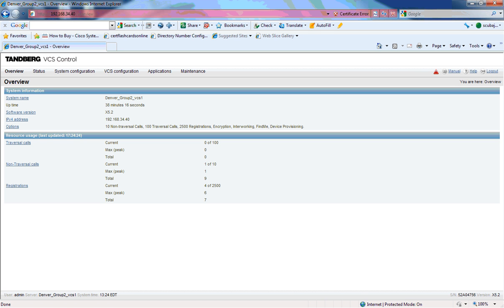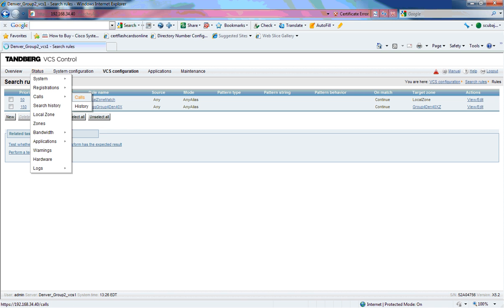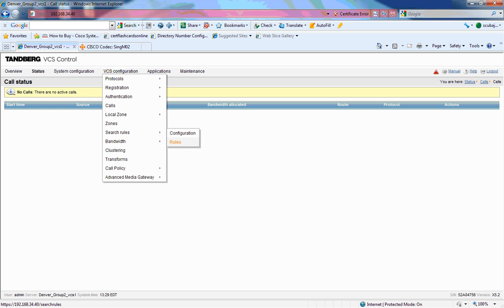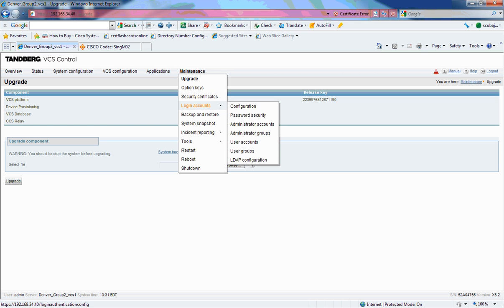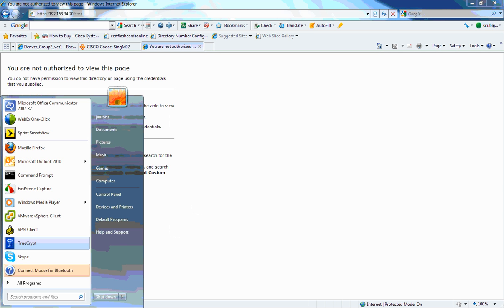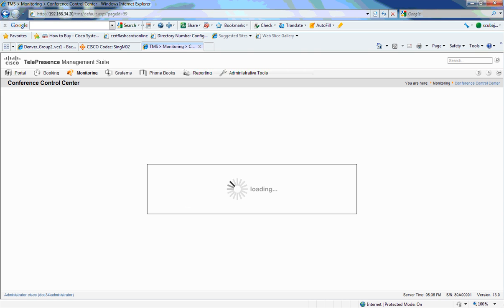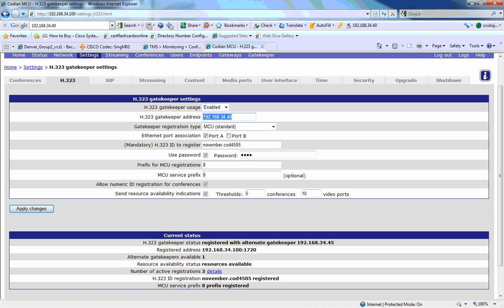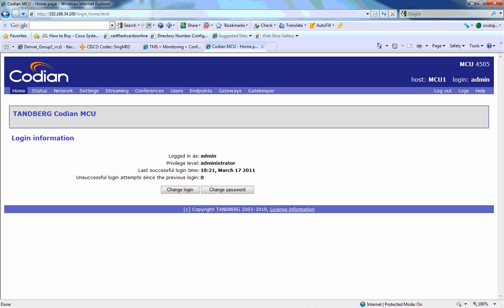Tandberg Video Conferencing System (VCS) and Management Suite, Codian MCU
I login to a lab Tandberg VCS, the Tandberg Management Suite, then a Codian MCU and show some screen shots.